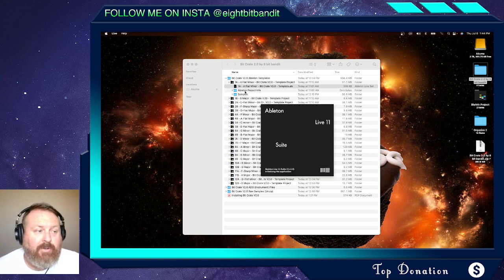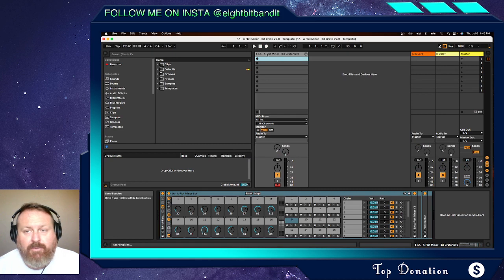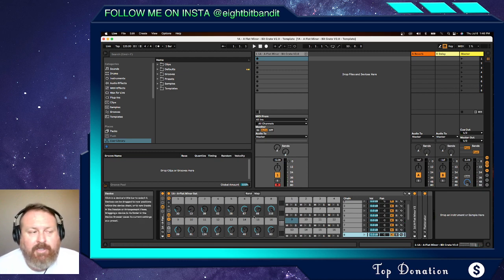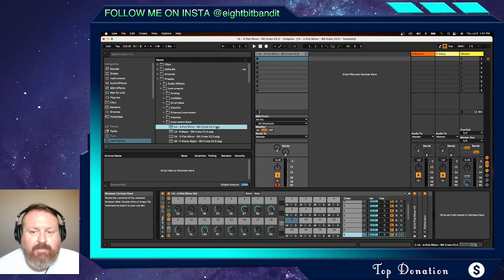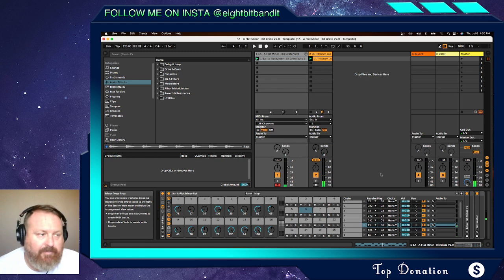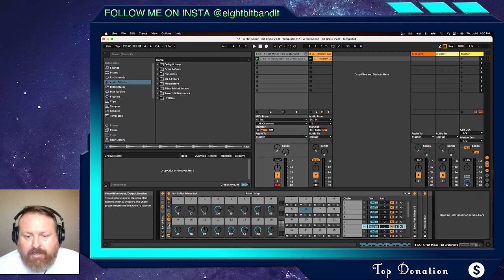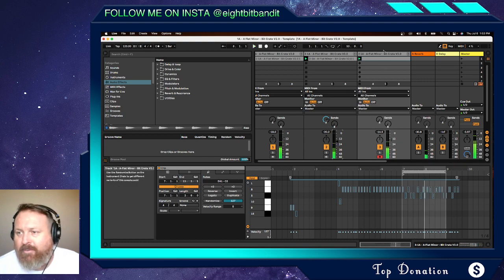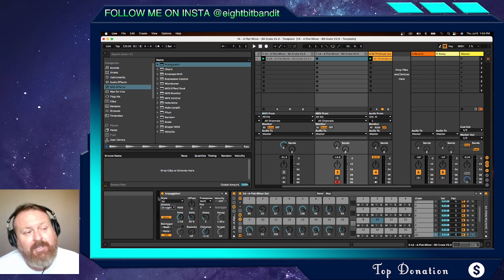10,000 8 bit samples. Bit Crate V2.0 for Ableton Live 11 OUT NOW!